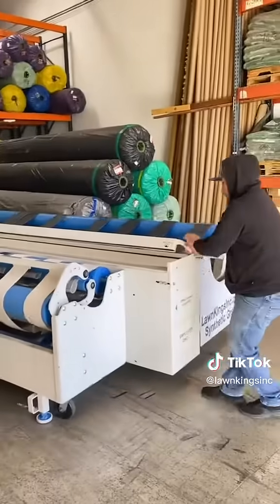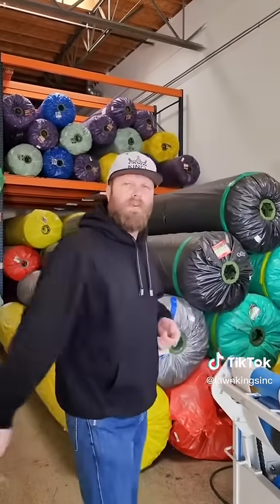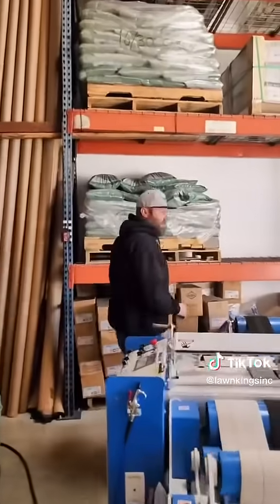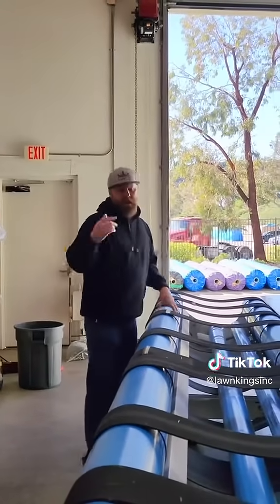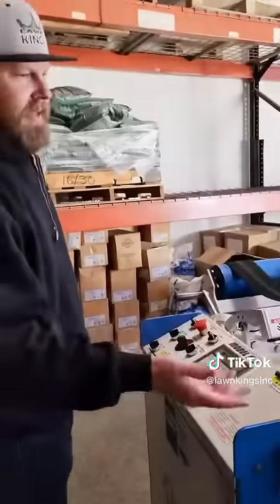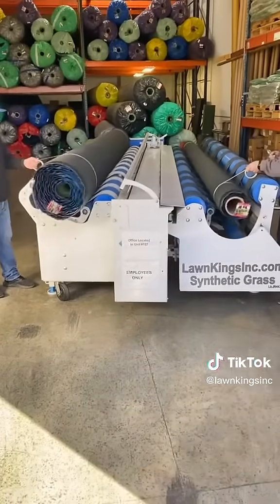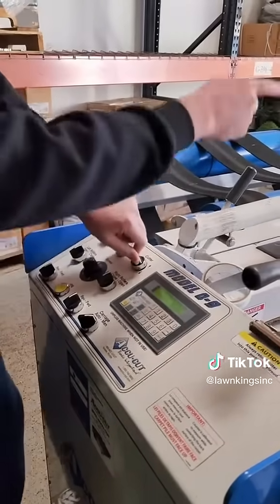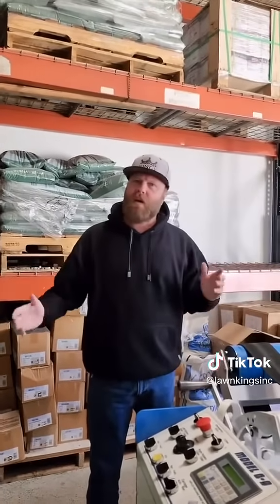Accu-Cut Artificial Grass Cutting Machine - testimonial - Los Angeles, California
Accu-Cut testimonial - from an artificial turf distributor in sunny Los Angeles, California